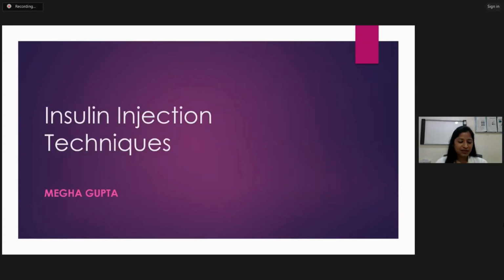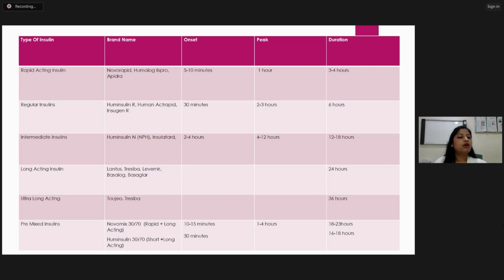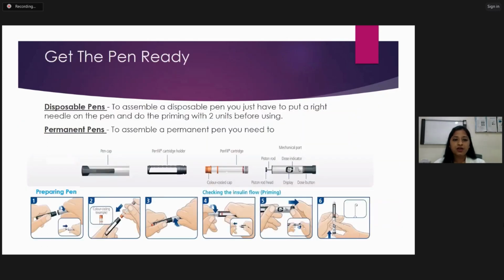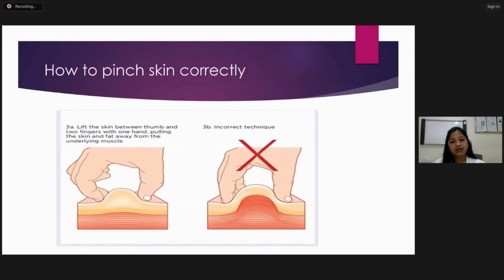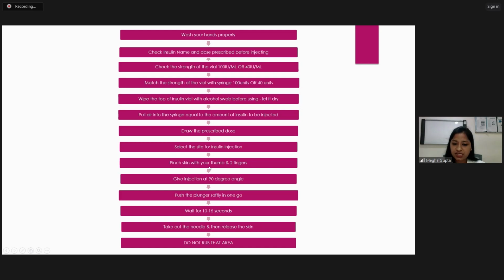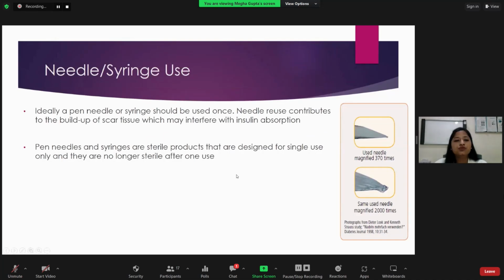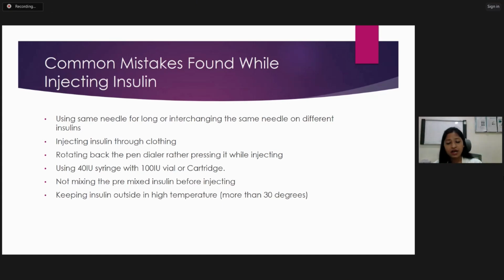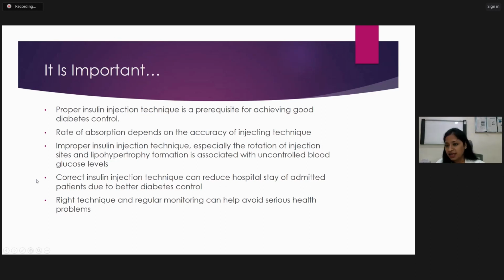8th DAYDEIC_Insulin injection techniques_Ms Megha Gupta